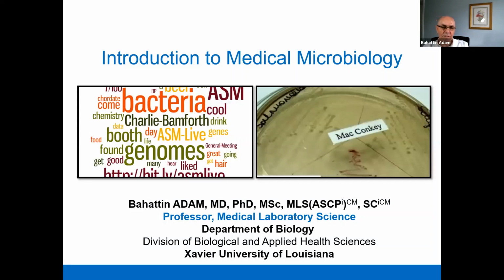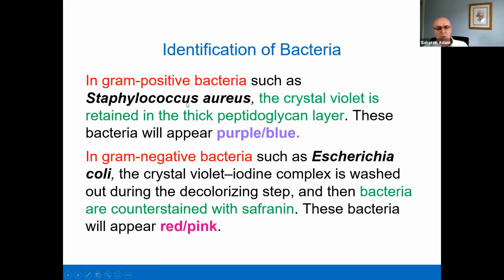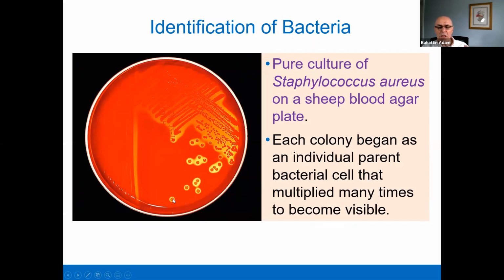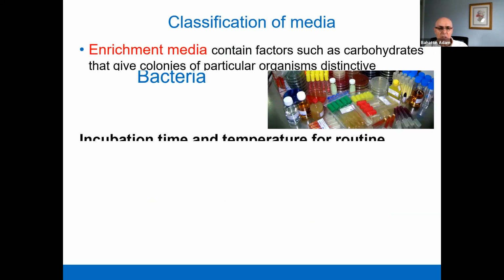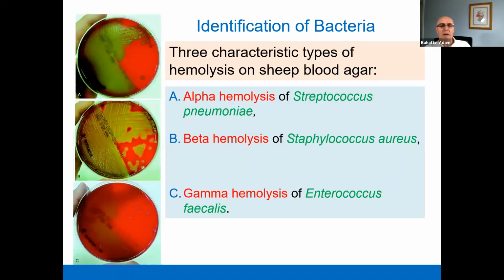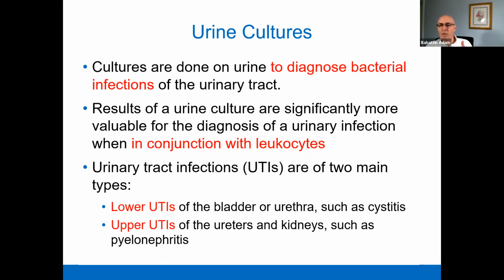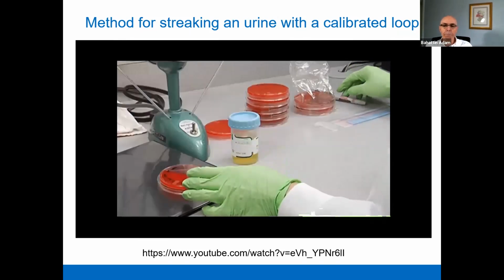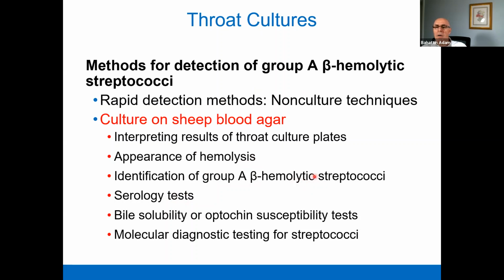Chapter15. Clinical Microbiology-2 Dr. Adam